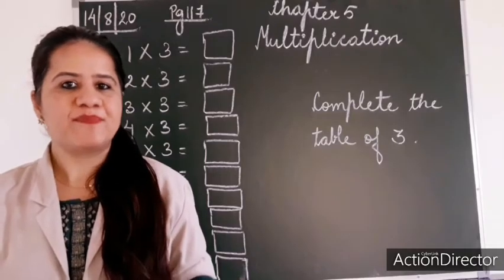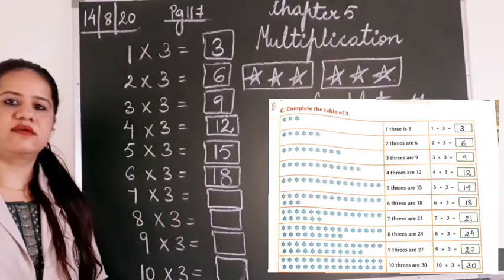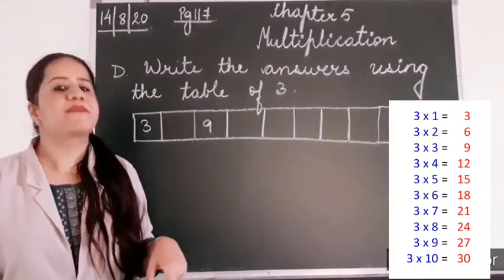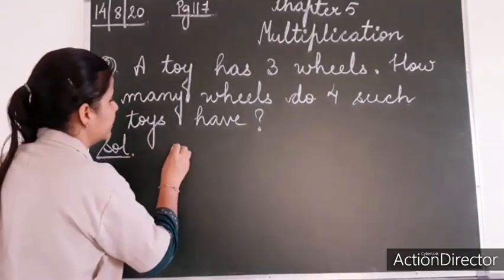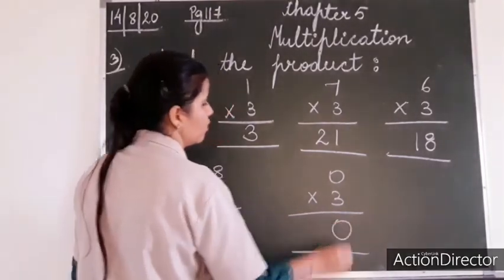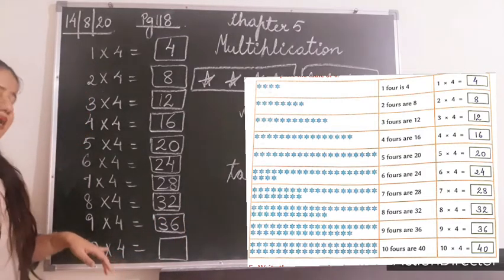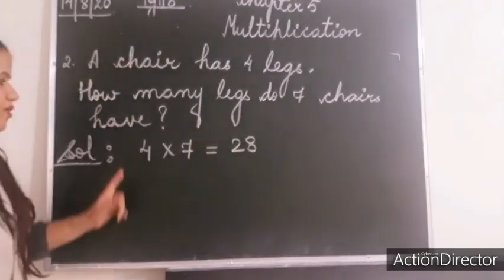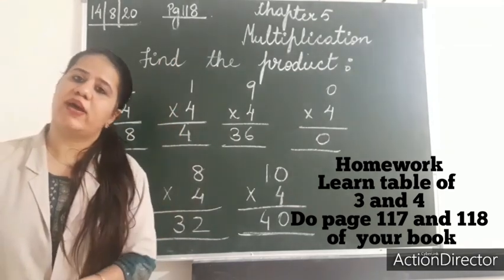Multiplication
Table of 3 and 4